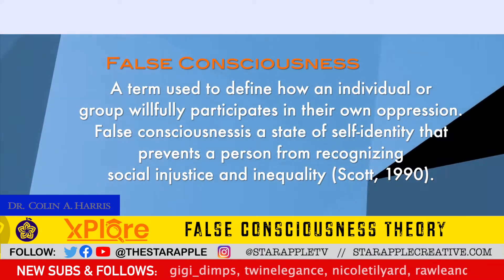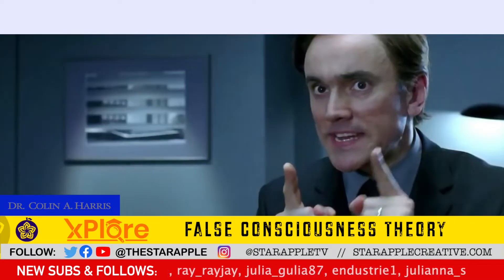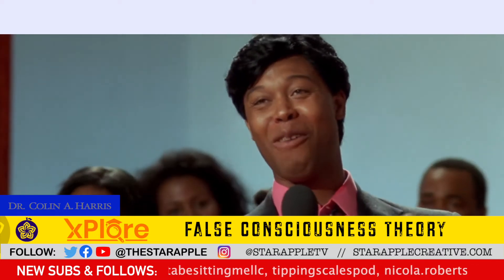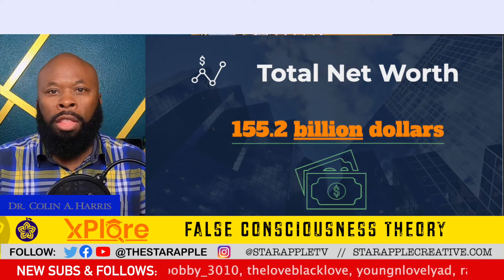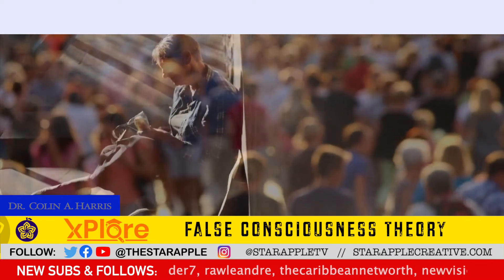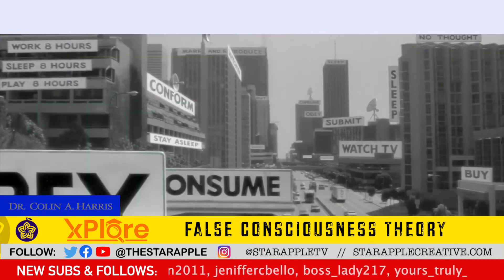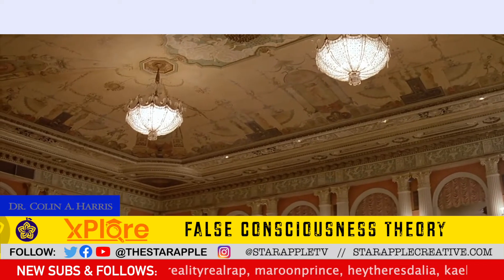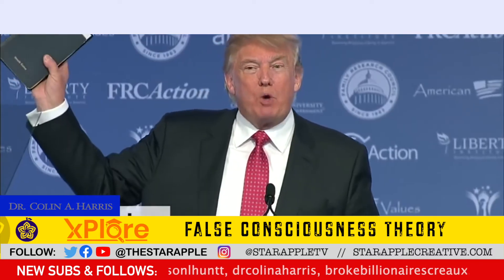False Consciousness | XPlore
Dr. Colin A. Harris provides an overview of the false consciousness theory and its economic impact on society. I hope you enjoy the topic.

Dr. Colin A Harris: @drcolinaharris

Are you a loyal Star Apple fan?

Do you want Star Apple Creative to create a video on a particular topic? Fill out our submission form

| ABOUT |
Star Apple is a multifaceted platform that includes owned and operated and partner shows, brands, music, literature, and other digital content such as xPlore, The Black Codes, Accountability Report, Amateur Genius, etc.

Ultimately, we aim to educate people to THINK CRITICALLY.